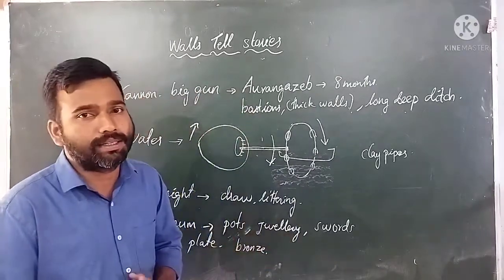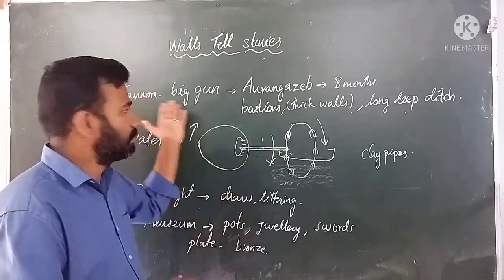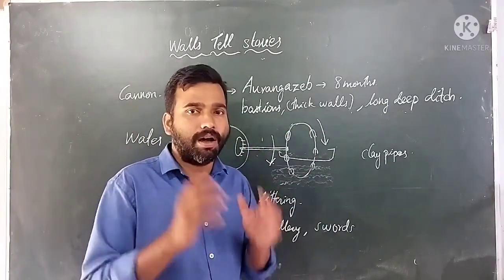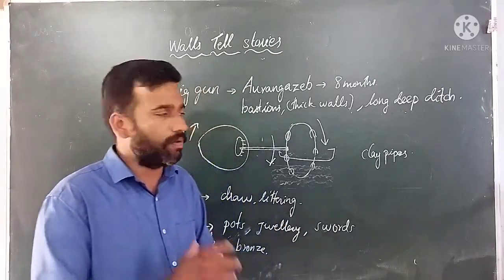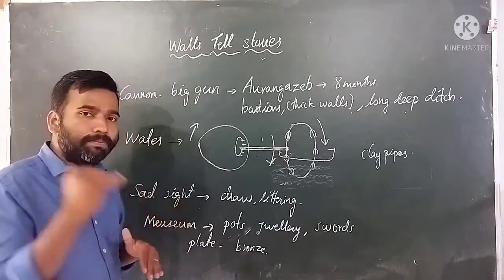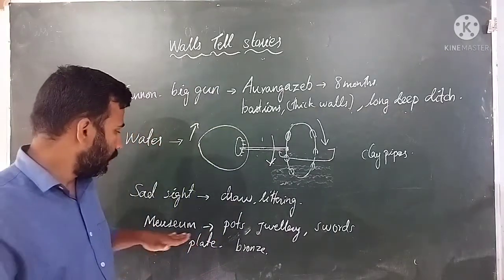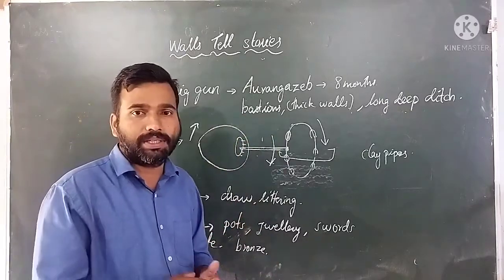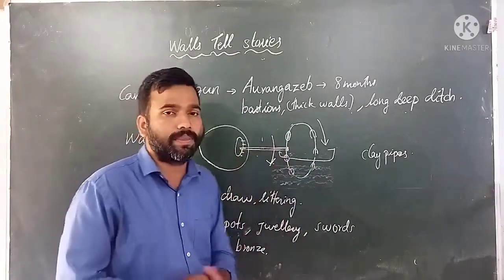Walls Tell Stories Part 3